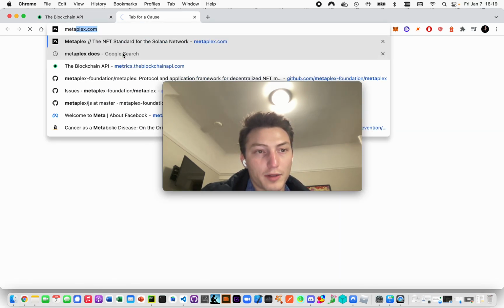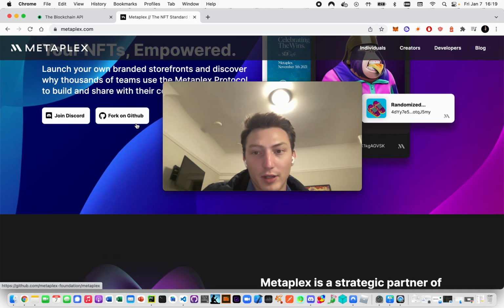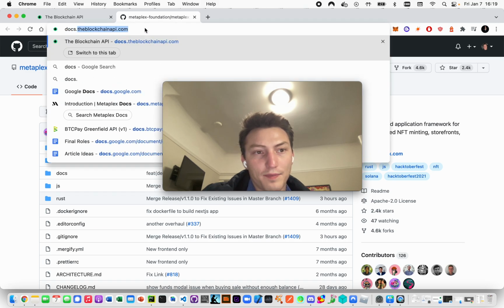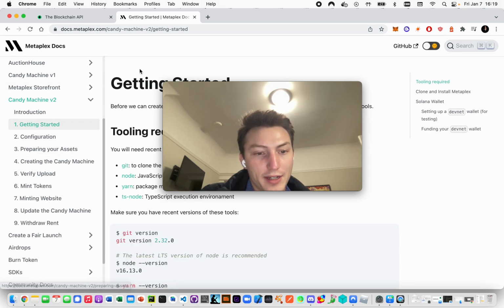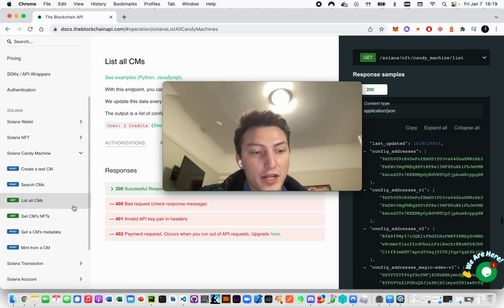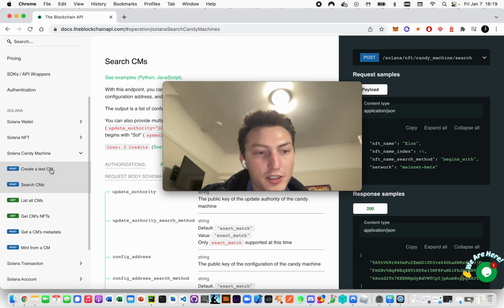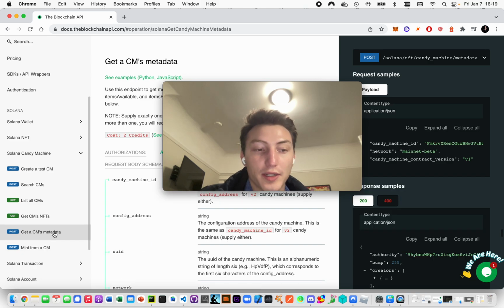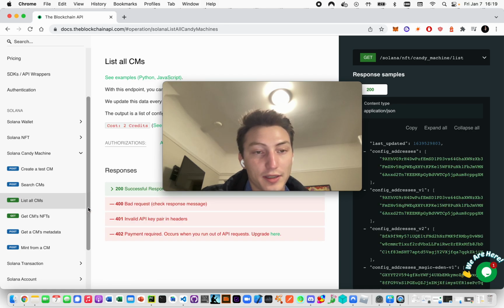What is a candy machine? (Solana)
This video explains what a candy machine is, the problem it solves, how to get started, and resources for botting candy machines.